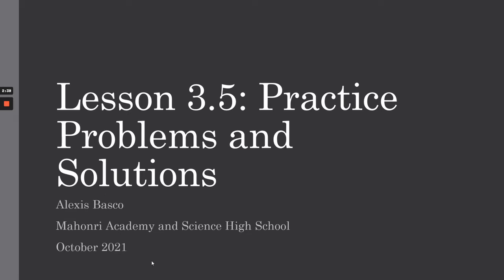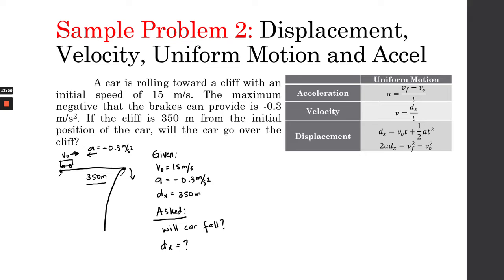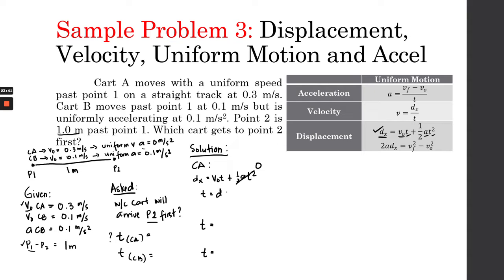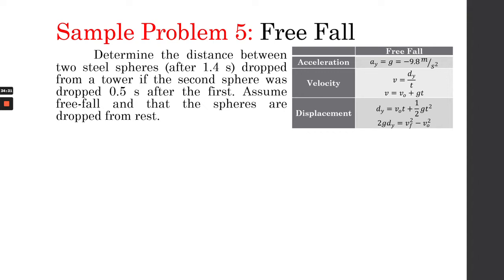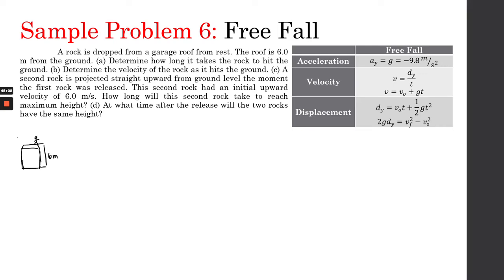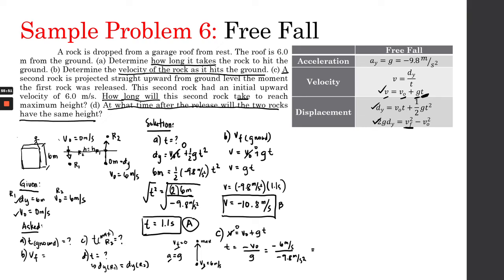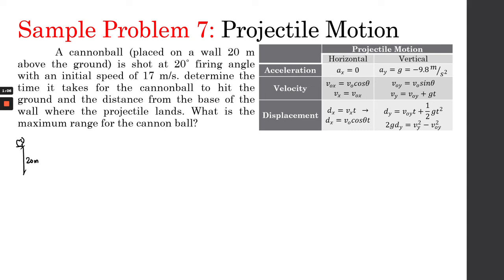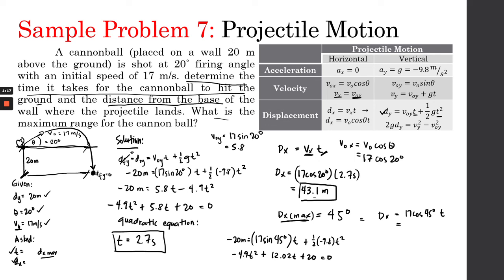GenPhys1 lesson 3.5: Practice Problems and Solutions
Some problems and solutions for lesson 3